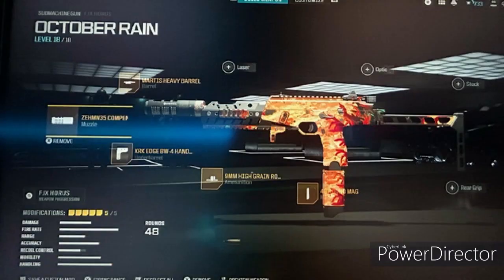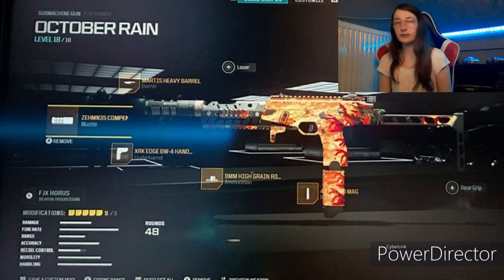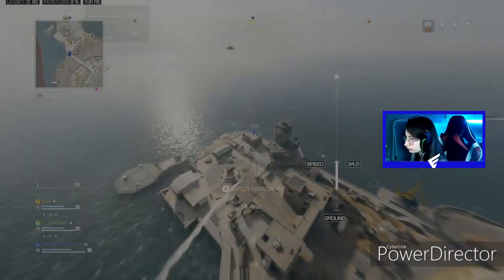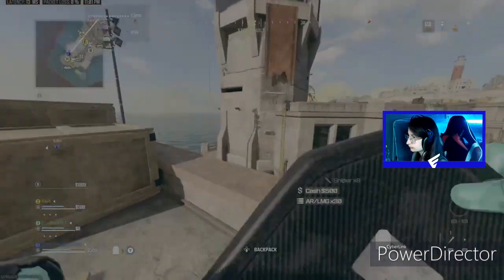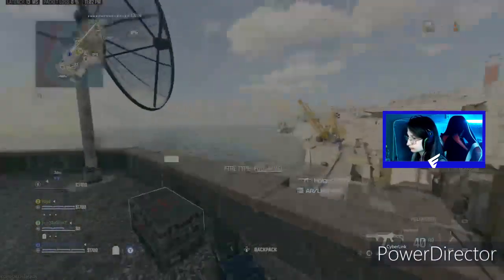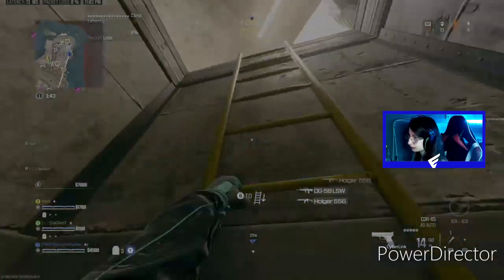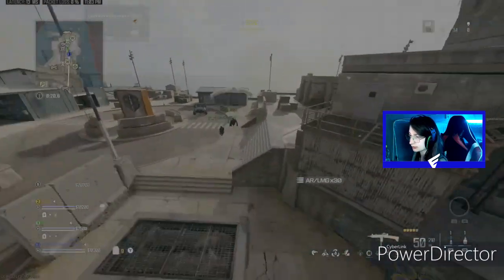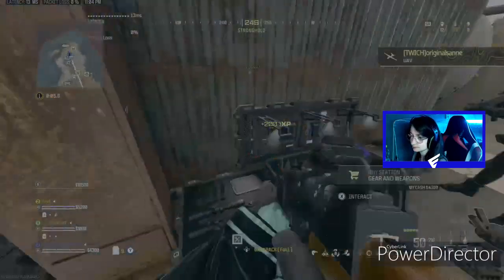COD warzone 3.0 this gun is true META [english]